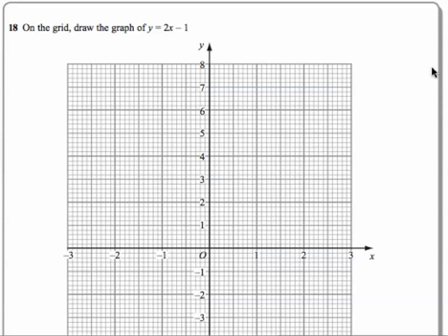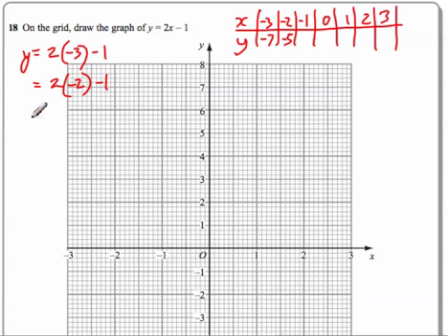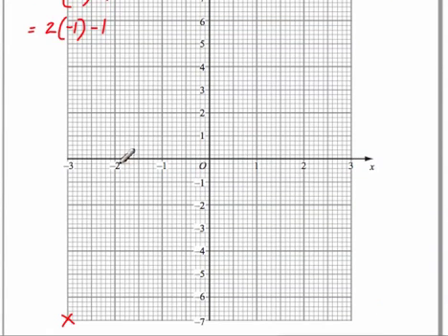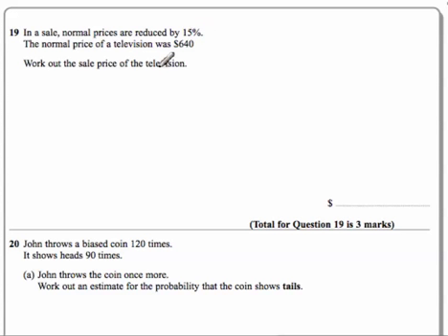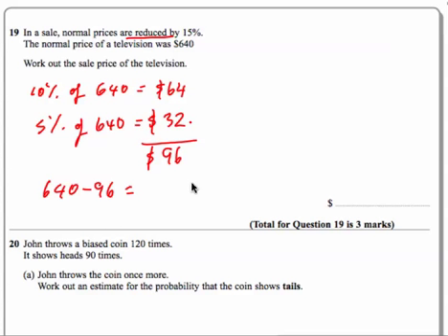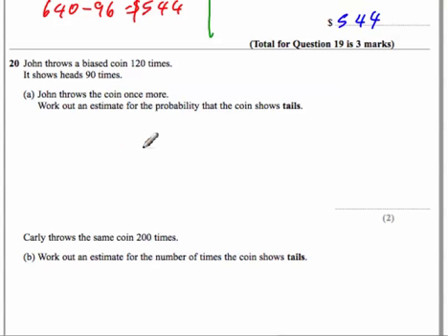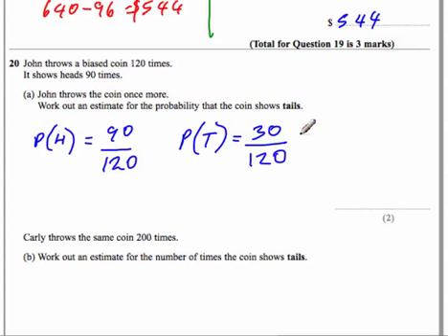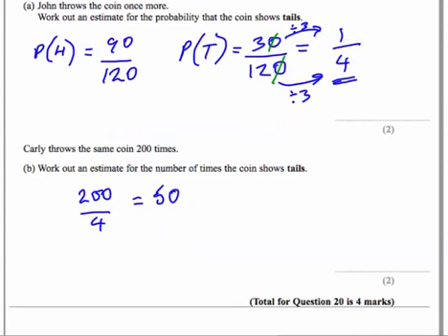Foundation Paper q18-20.mp4